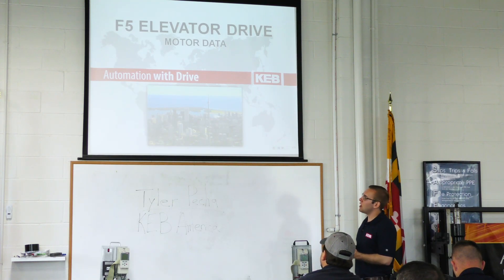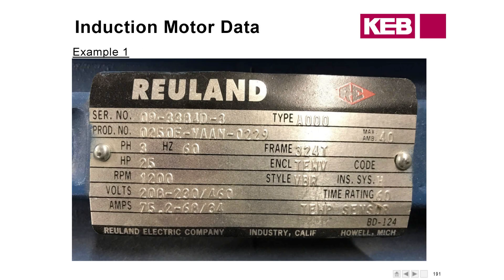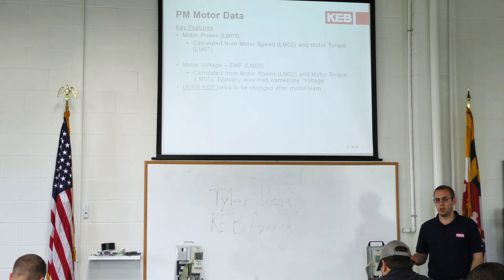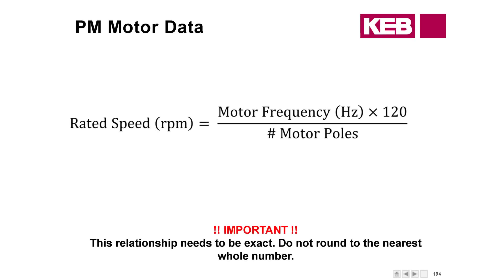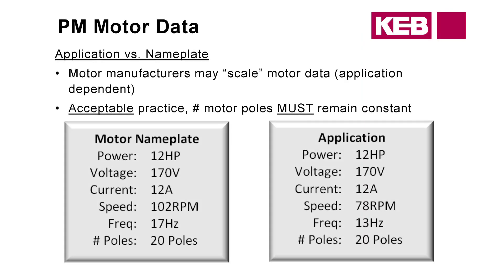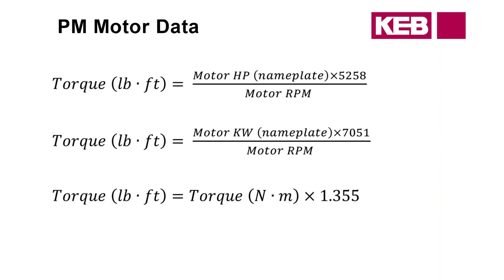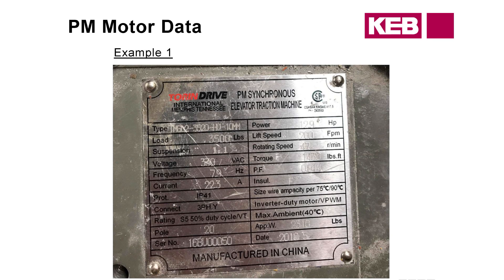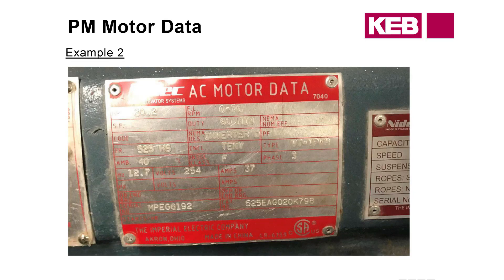KEB F5 Elevator Drive Training: Motor Data (Part 12)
Showing the difference between an induction motor and a permanent magnet motor lets you understand why a VFD needs to run a motor learn to set the correct baseline for position control of the motor.

Tyler also goes through the basics of how magnetic fields work as well as how current moves through a wire. From there he explains how an electromagnet works by running current through a coil to create a magnetic field. PM motors are more expensive and fragile due to the low tolerance between the rotor and stator and, therefore, need to be handled with more care than an induction motor.

The topics of electromagnet polarity, AC Stator fields, rotating magnetic fields and synchronous speeds are also covered.

KEB F5 Variable frequency drives offer high precision and customizable motor control for elevator applications. This is part 12 of the drive training seminar hosted by Delaware Elevator, Inc.